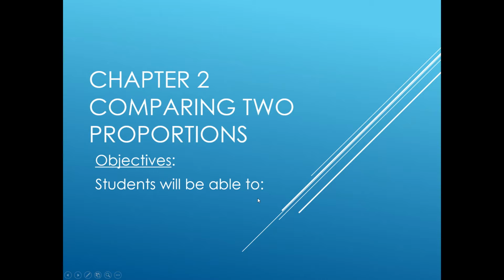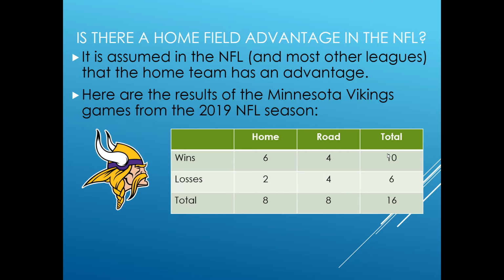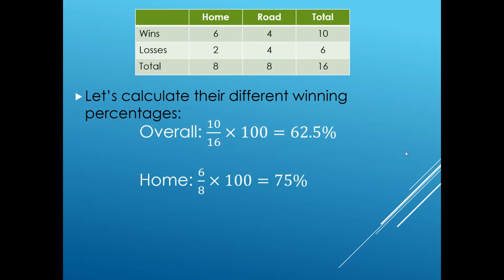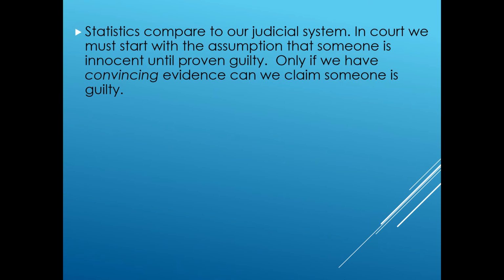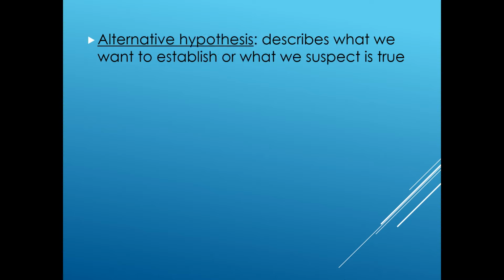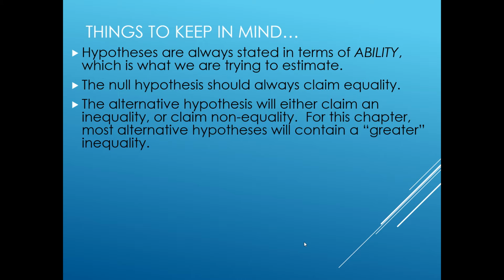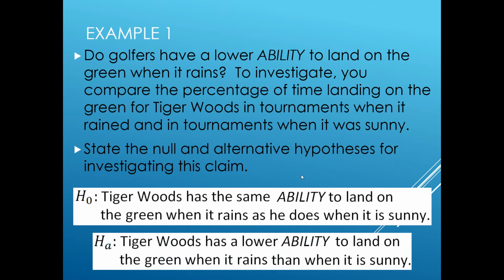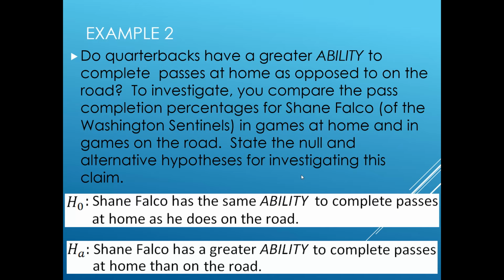Sports Stats Chapter 2 Stating Hypothesis